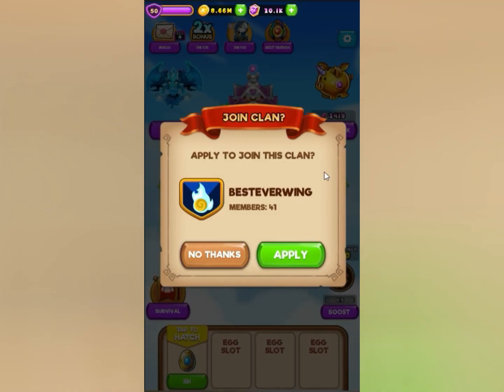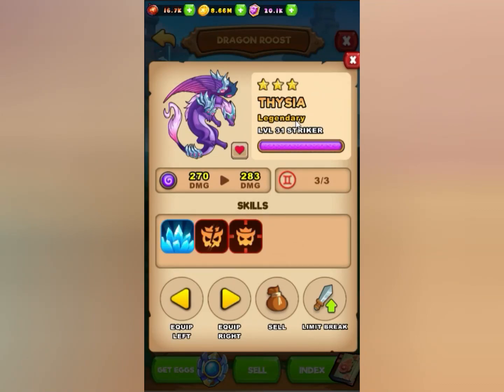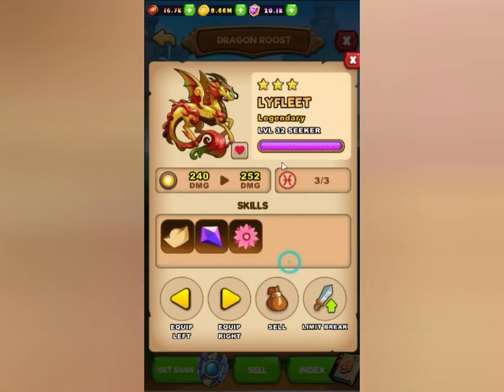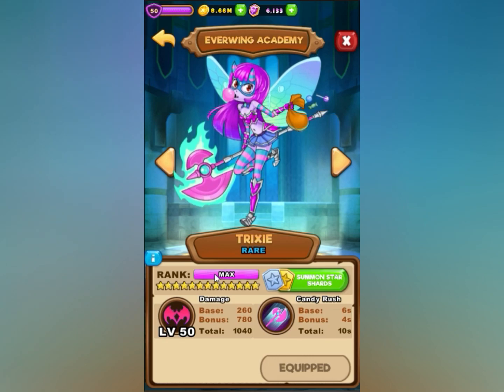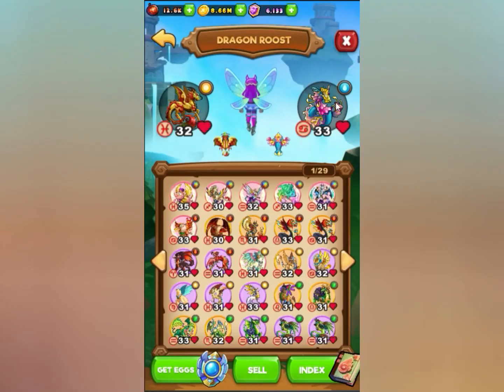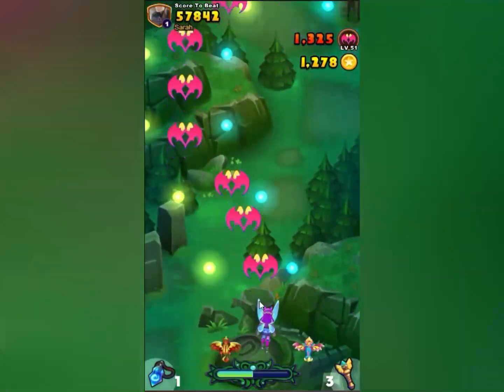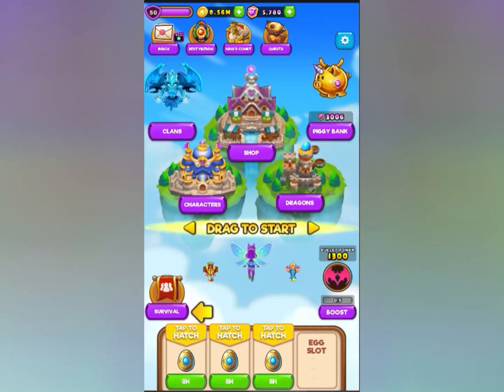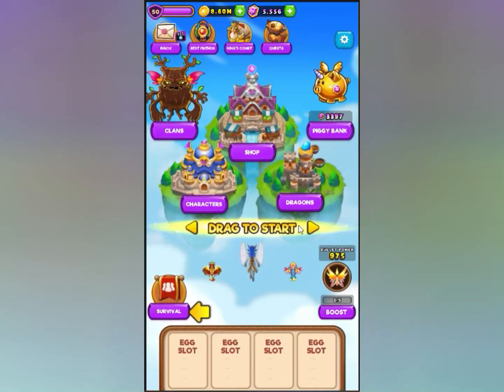EVERWING 2023 - In Depth Gem Farming, Arcade, Best set ups, Lily & Trixie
Part 2 of my Intermediate 3 part Tutorial series on the Facebook Game  EverWing with my tips, tricks, best practices for gem farming, arcade, fairies & dragon combinations for arcade and an exact how to with voice explanations! I normally do a different kind of content creation but I got tired of explaining this stuff to people that just werent getting it of course! So I hope this is helpful!